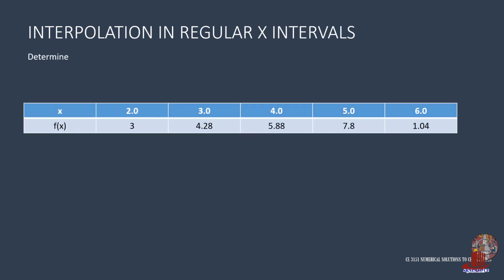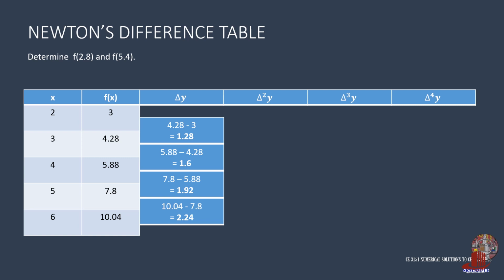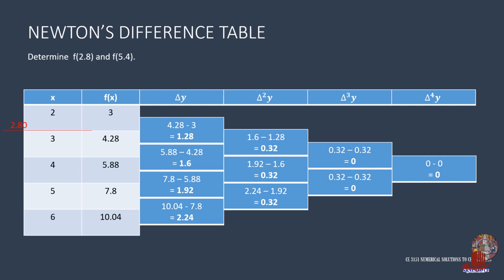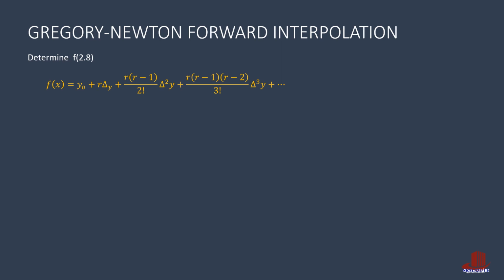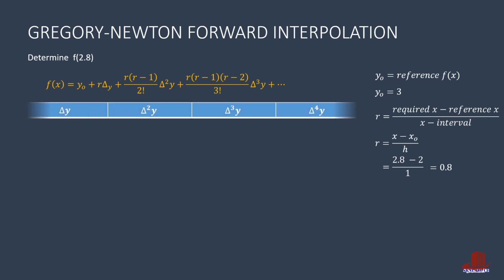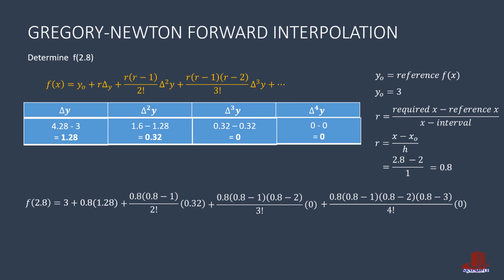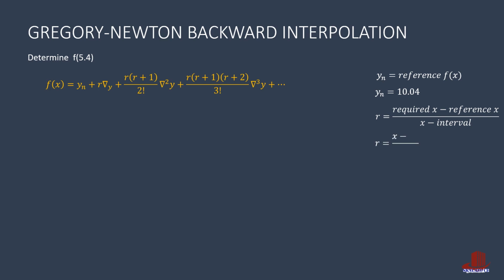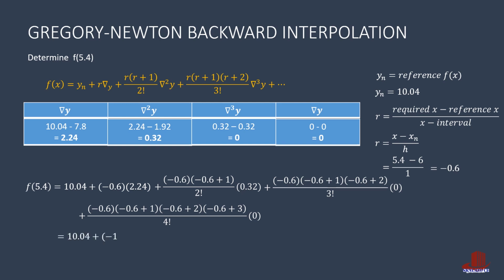INTERPOLATION: REGULAR X INTERVAL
With regular x-interval, one can use either Gregory-Newton's Forward or Gregory-Newton's Backward interpolation in finding f(x) within a specific range.